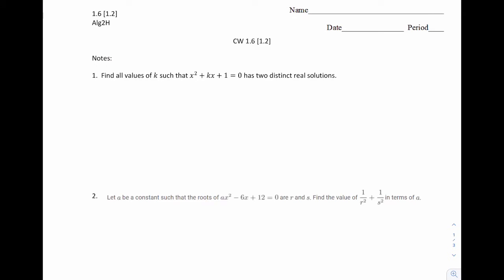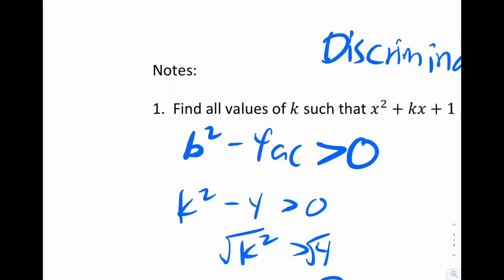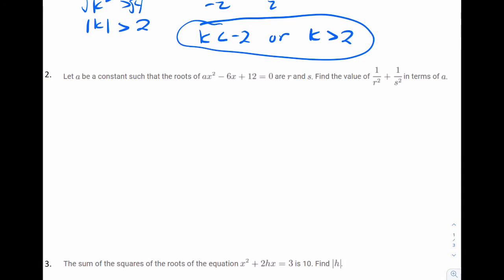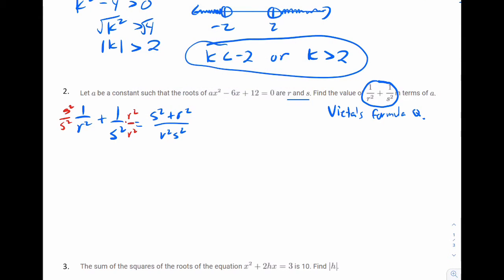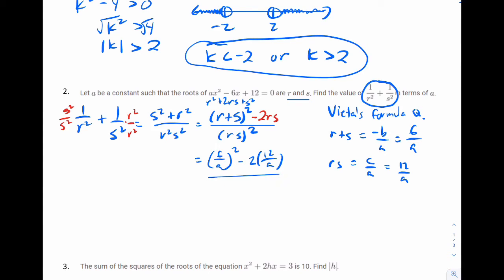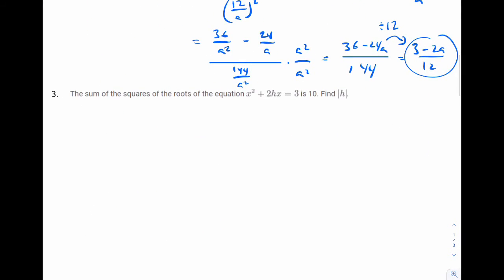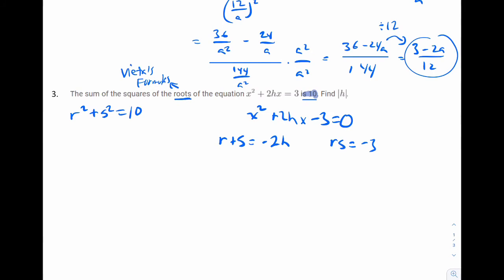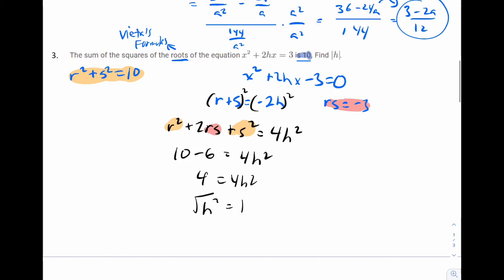2H CW 1.6